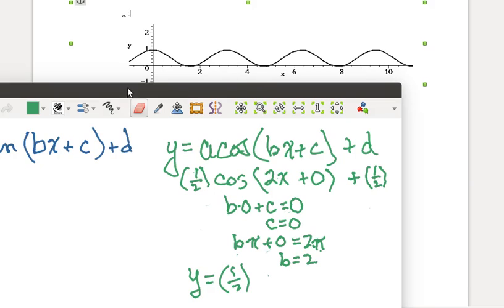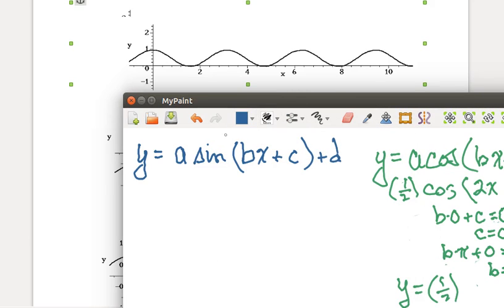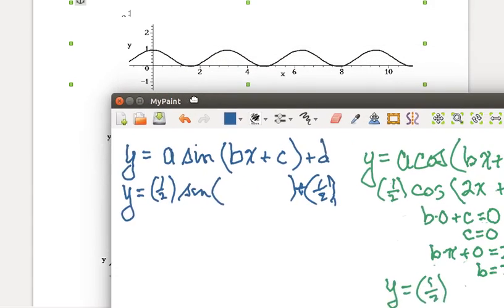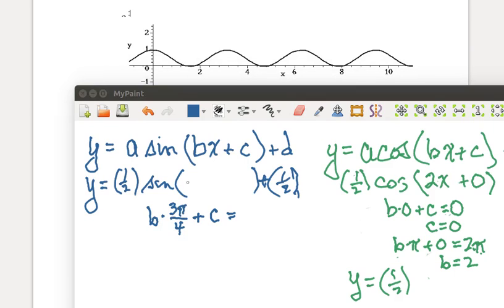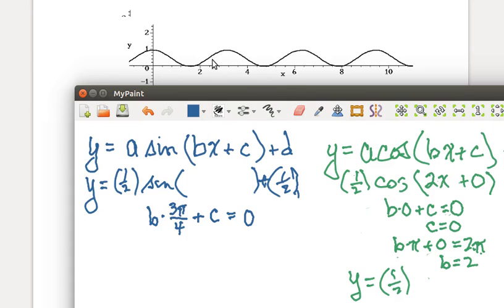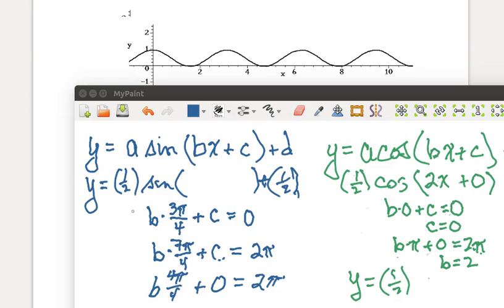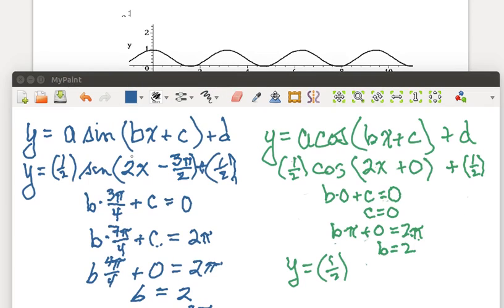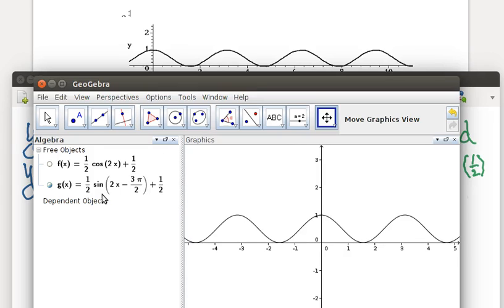SinusoidalFuntionsGraphs2Functions2Prt3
Part 3 of a 4 part series on finding the equation of a sinusoidal given the graph of the function.